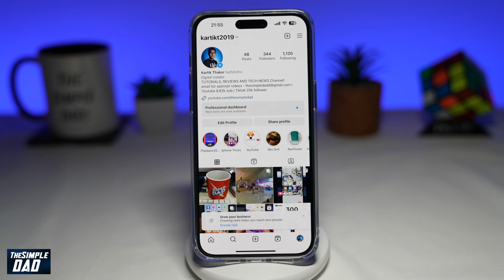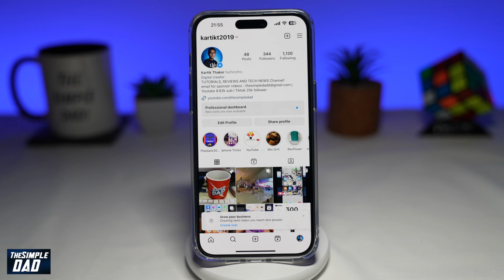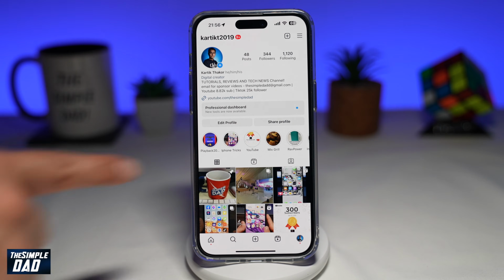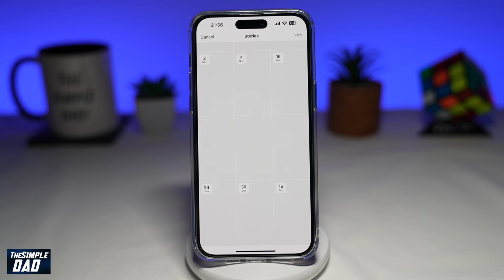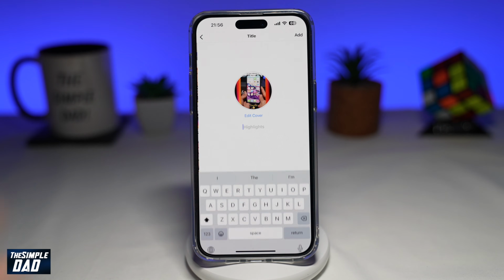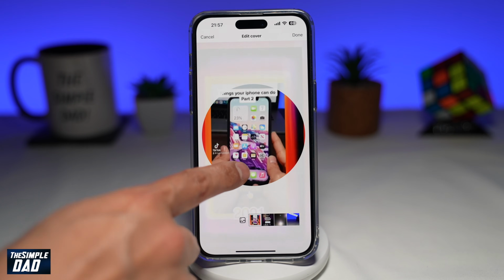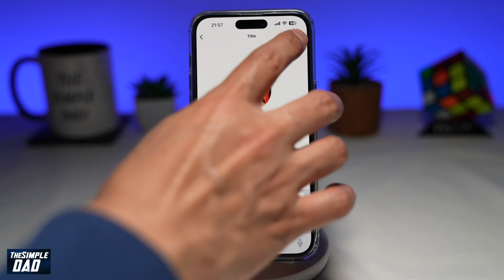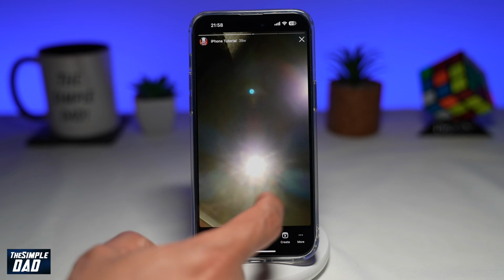How to Create Instagram Highlights in 2023 | Instagram Highlight Tutorial | Highlight guide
00:00 Intro
00:10 Like or no Like
00:20 How to Create Instagram Highlights in 2023